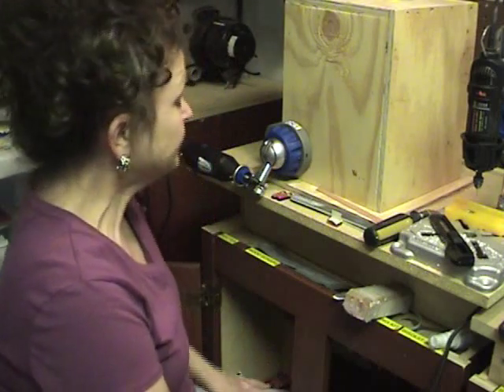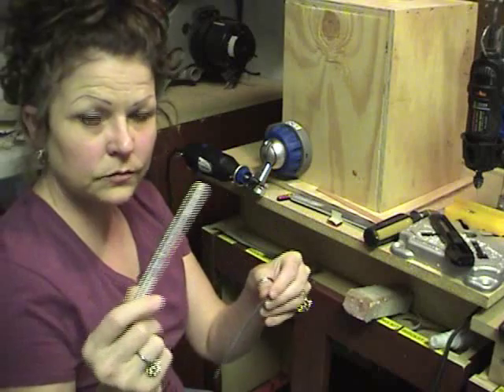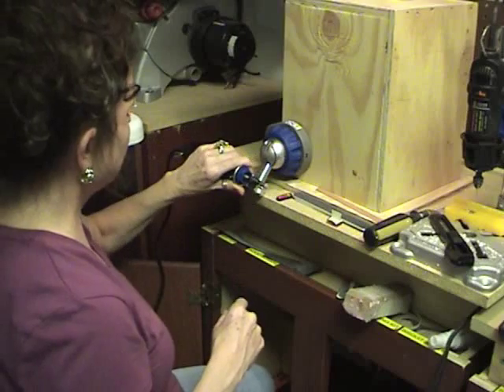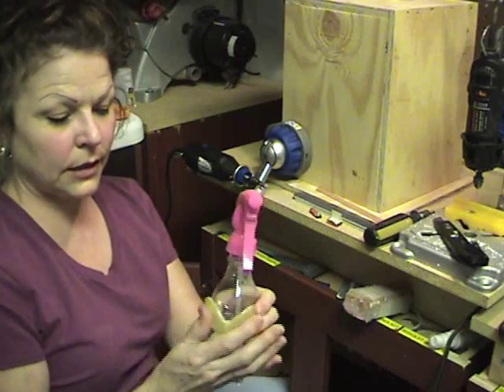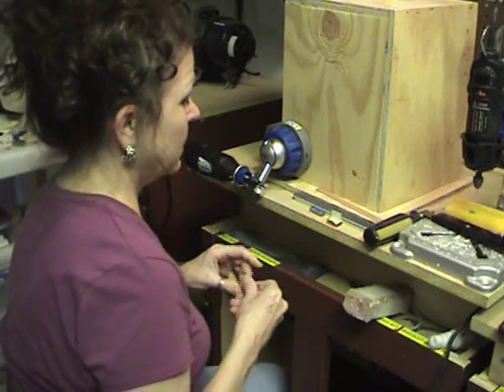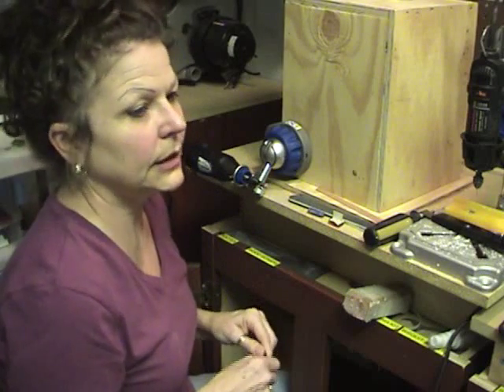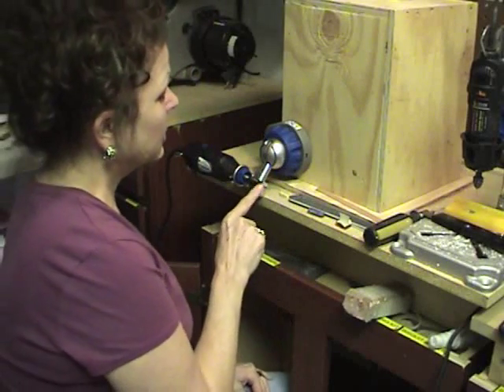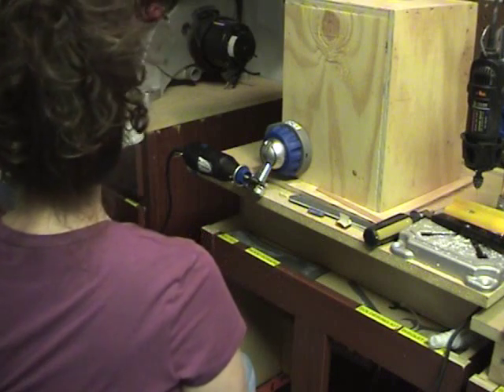ResinObsession.com Sanding Resin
Examples of different techniques for sanding resin by Cindy at Resin Obsession.